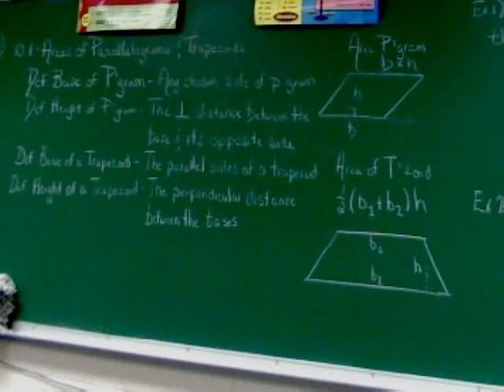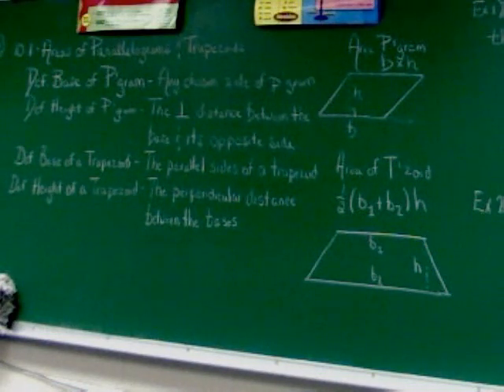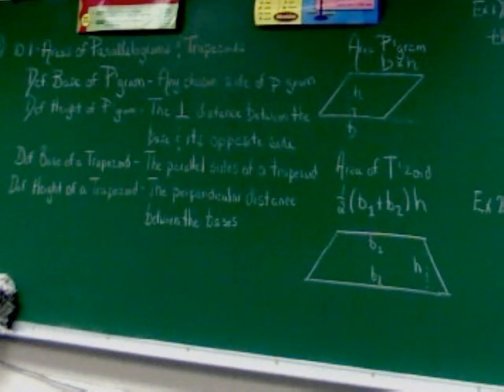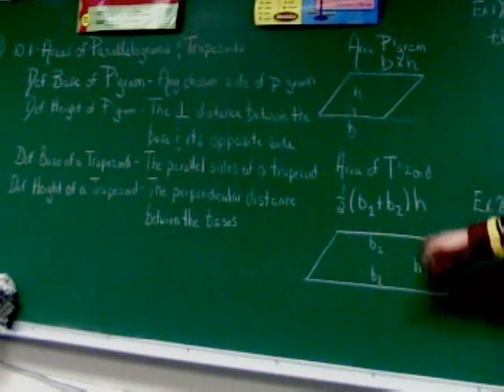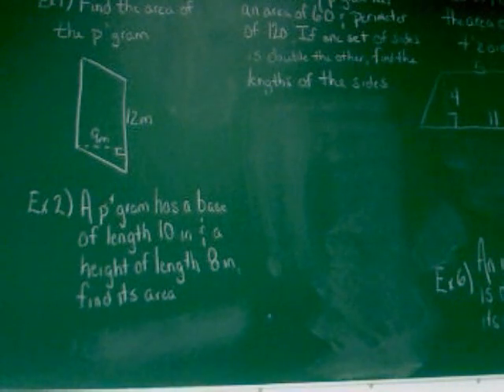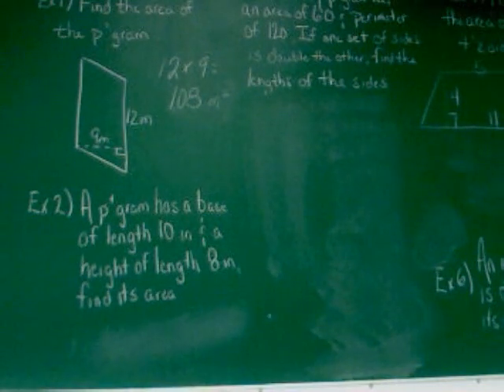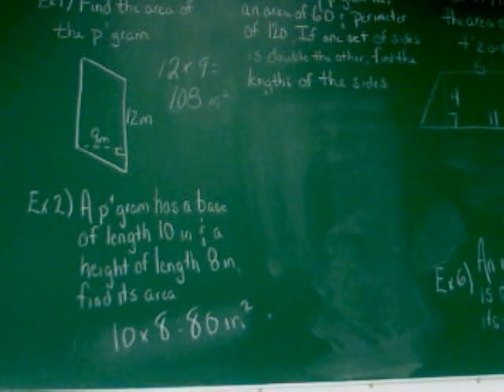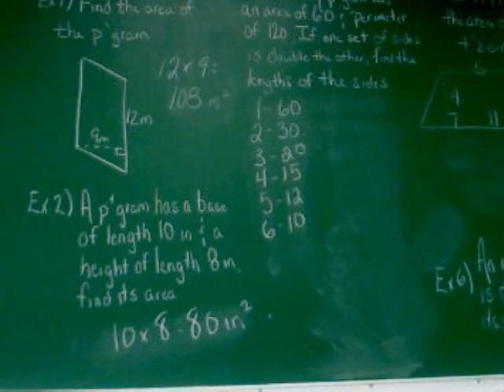Chapter 10, Section 1, Pt 1: Area Parallelogram / Trapezoid